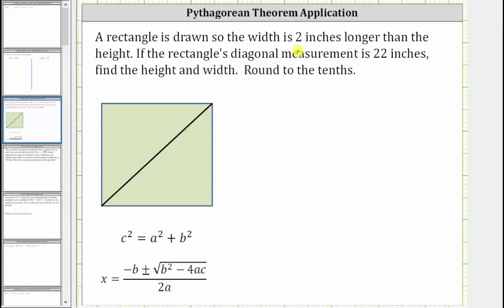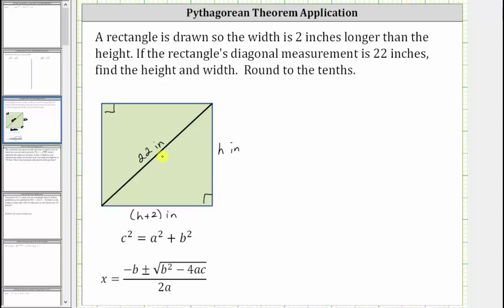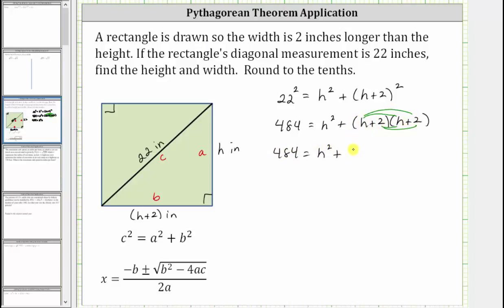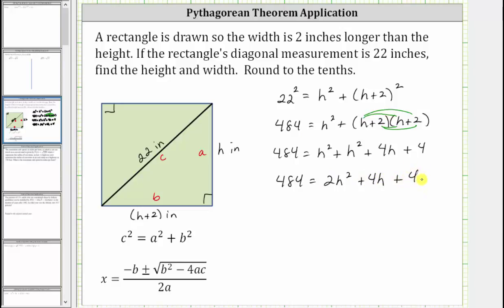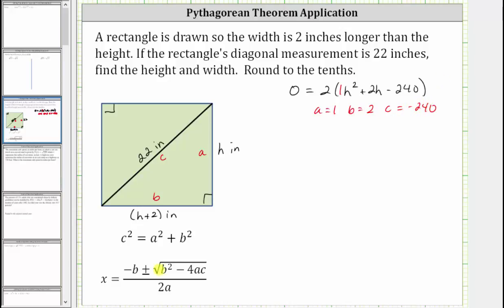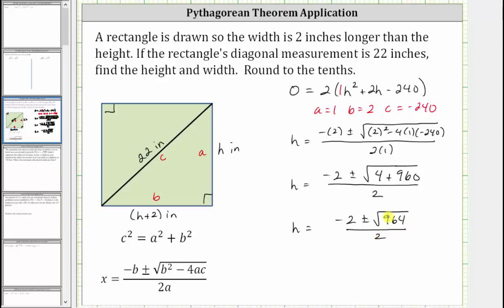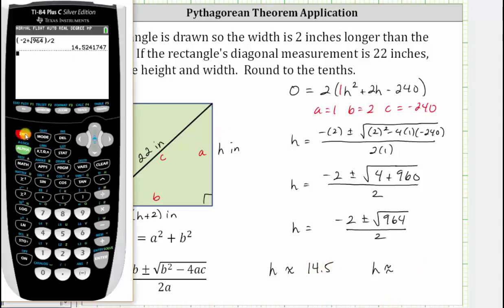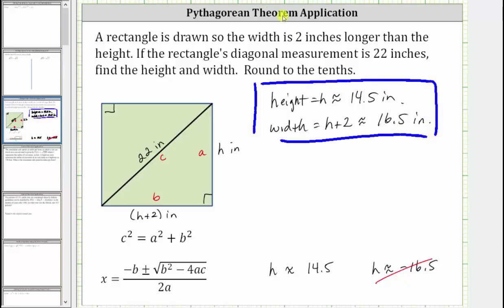Pythagorean Thm and Quadratic Formula App: Rectangle Dimensions Given Diagonal and Area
This video explains how the determine the dimensions of a rectangle given the relationship between the length and width, given the length of the diagonal and area.